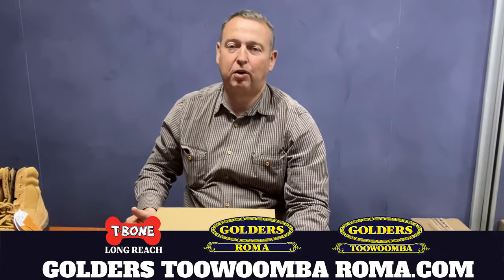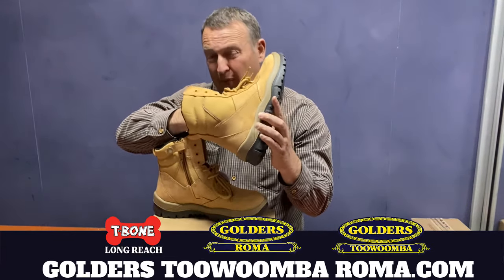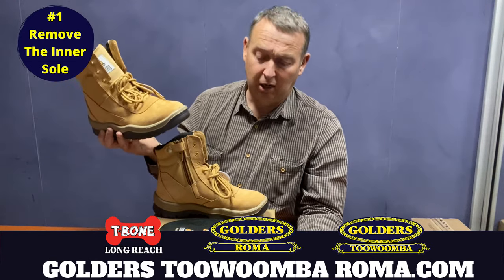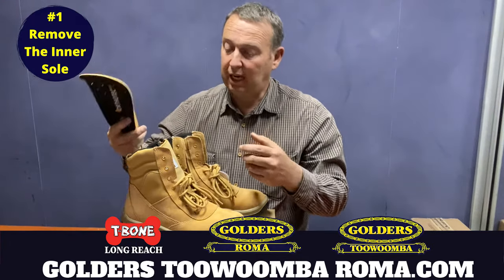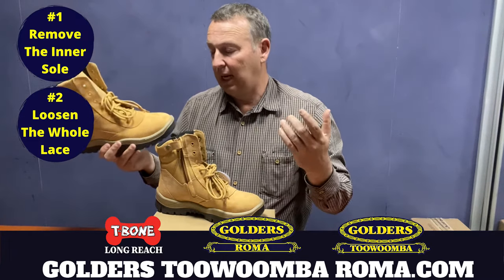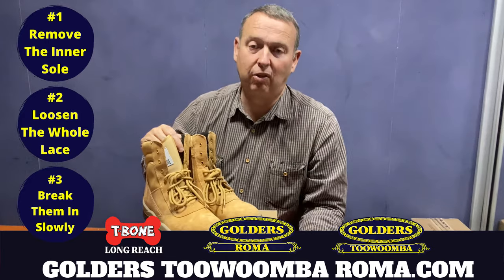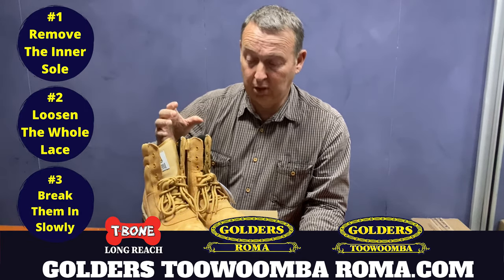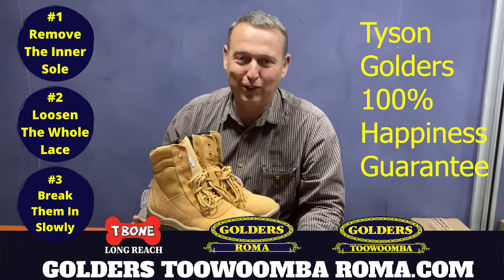New work boots hurting your feet? Here is how to fix them FOR FREE!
Got a new pair of boots that are killing your feet? Check out these 2 + Bonus ways to instantly fix boots for 0 cost and very little effort.